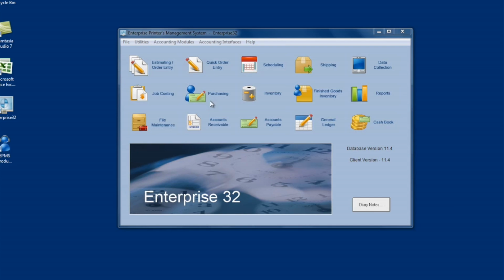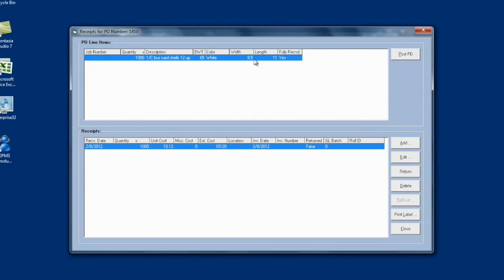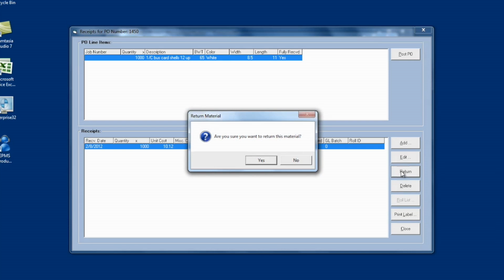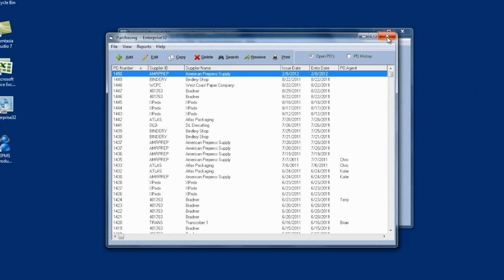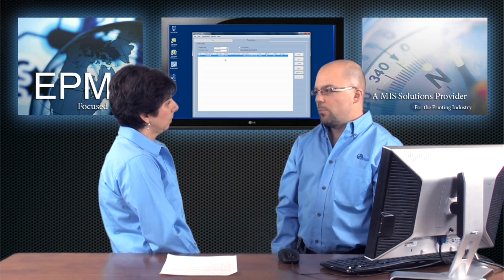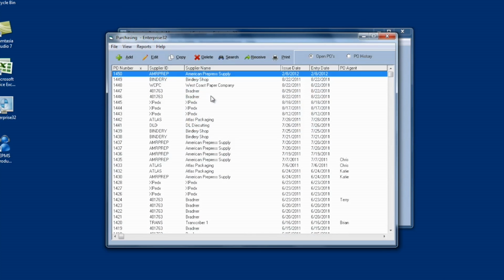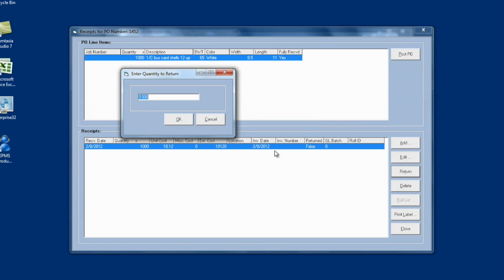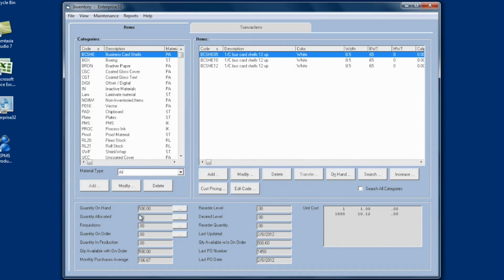EPMS Tech Talk - Processing Returns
The following video will walk you through the steps required to process returns in Enterprise.